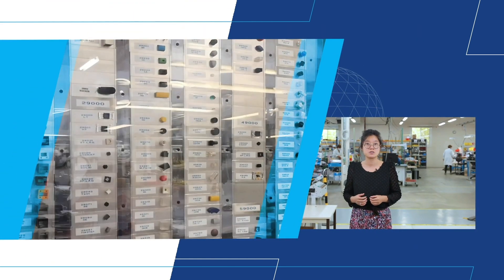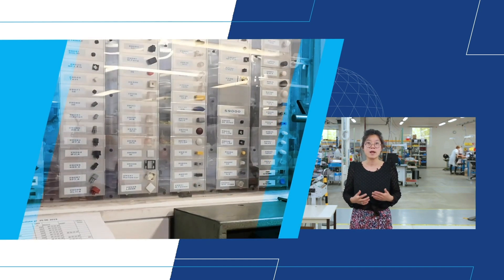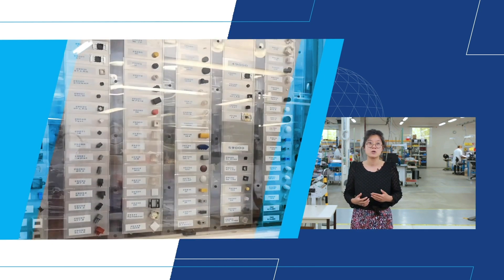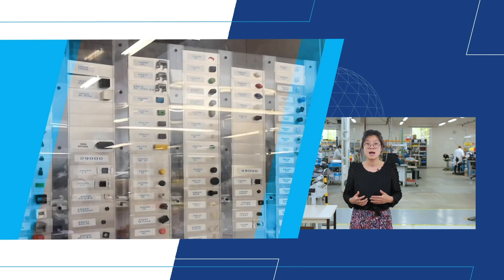MEC PCB Switch Panel - Robust Solution With Elegant Design | APEM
Who says industrial design has to be rough looking?
Panel solutions based on the MEC products offer high performance switches and a large selection of caps & accessories giving you endless possibilities for a unique panel design.
The switches have over 10 million activations, can handle 100N pressure and sealed to IP67.
The cap ranges has thousands of variants in colors, shapes, heights, surface feels, panel sealing and illumination.